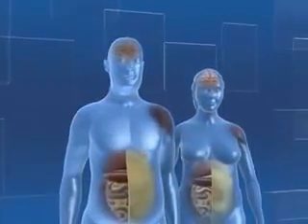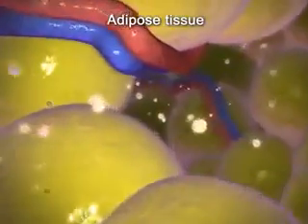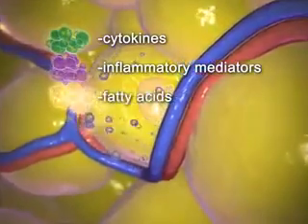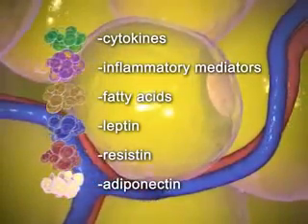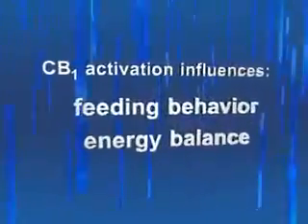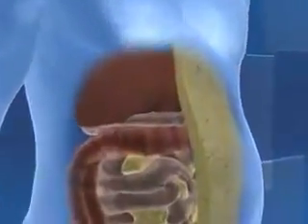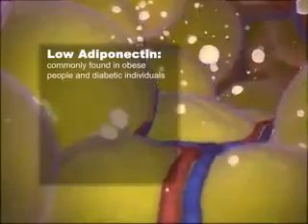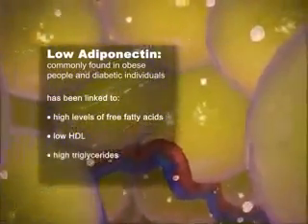Exploring the Endocannabinoid System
The endocannabinoid system refers to a group of neuromodulatory lipids and their receptors that are involved in a variety of physiological processes including appetite, pain-sensation, mood, and memory, health and it mediates the psychoactive effects of Cannabis and, broadly speaking, includes:

The Cannabinoid receptors CB1 and CB2, two G protein-coupled receptors that are located in the central and peripheral nervous systems, respectively. These receptors become activated once ingested Cannabinoids "bind" or fit into them like "keys", they the tackle the job of restoring your health.

The endogenous arachidonate-based lipids, anandamide (N-arachidonoylethanolamide, AEA) and 2-arachidonoylglycerol (2-AG), these are known as "Endocannabinoids" and are physiological ligands for the Cannabinoid receptors. These processes or Endocannabinoids influence ALL processes in the body, enhancing them to perform better and more efficient.

The enzymes that synthesize and degrade the Endocannabinoids. Unlike traditional neurotransmitters, endogenous Cannabinoids are not stored in vesicles after synthesis, but are synthesized on demand" -Rodriguez de Fonseca et al., 2004).
However, some evidence suggests that a pool of synthesized Endocannabinoids (namely, 2-AG) may exist without the requirement of on-demand synthesis.